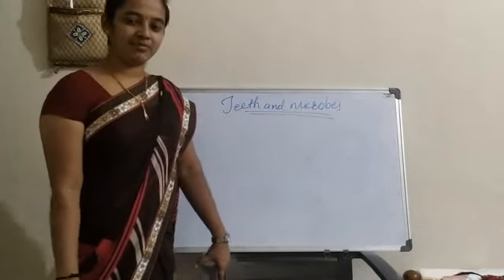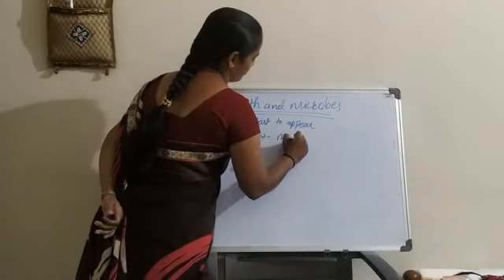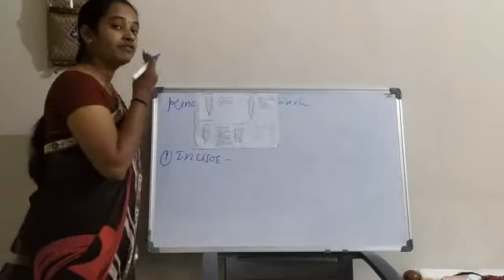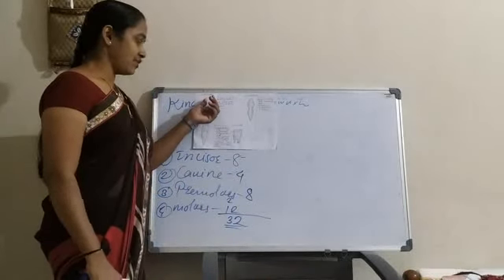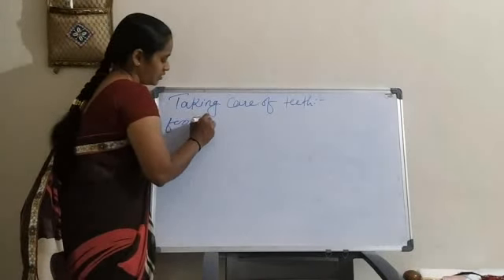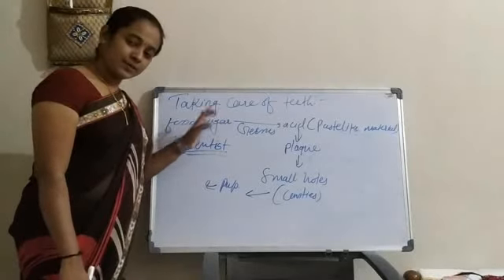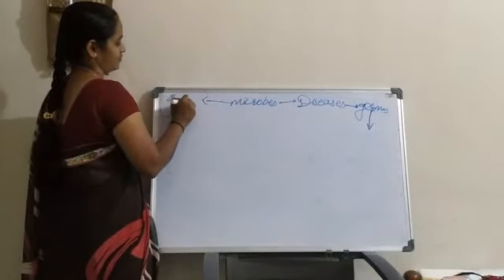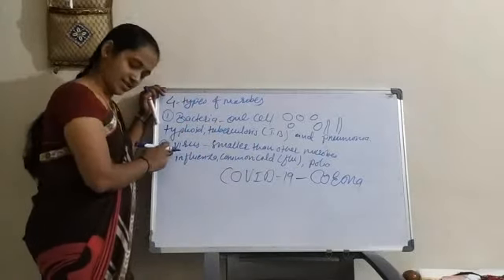4 _science _Teeth and Microbes